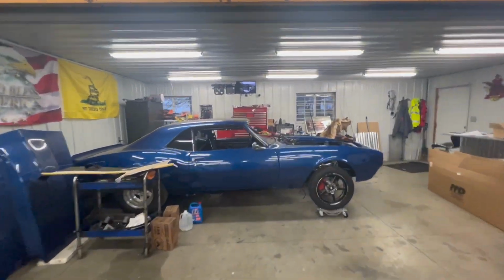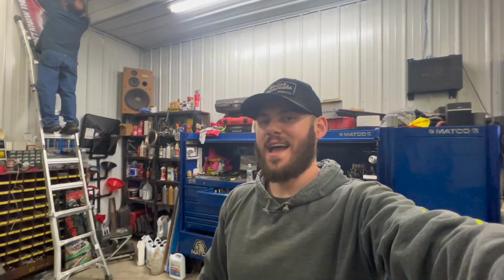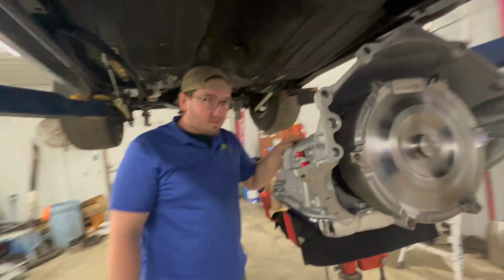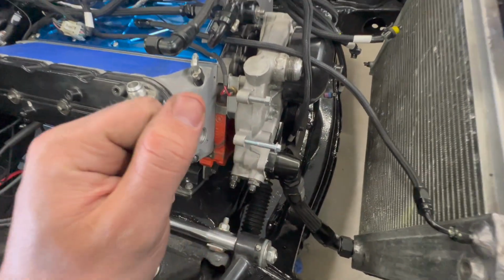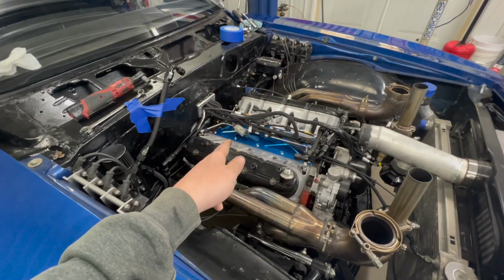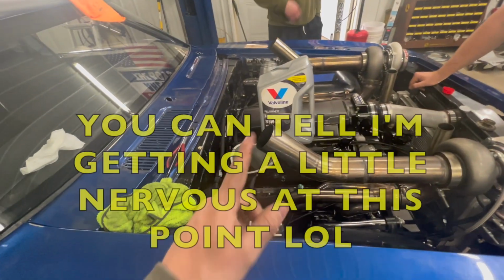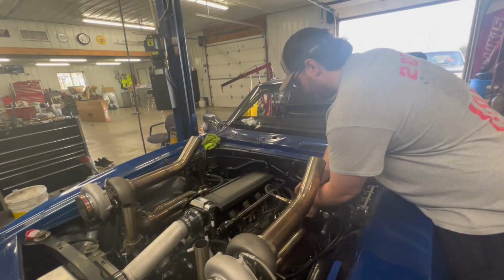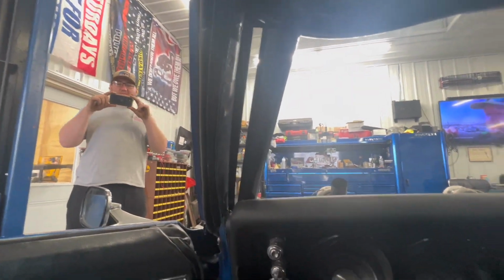First FIRE UP with the New TEXAS SPEED Forged Internals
Finally got my twin turbo ls camaro a some internals that will support all the boost AND GOT THE DANG THING BACK RUNNING FINALLY. Got some texas speed rotating parts. Lunati forged crank, Texas speed and performance super I-beam billet rods, wiseco high performance forged pistons, bunch of arp studs and bolts, and one sweet Jakes performance stage 5 4l80e transmission INTALLED. RIP MY BANK ACCOUNT.

Track: Clarx, Catas, Le Malls, CHENDA, Anikdote - Numb The Pain (feat. Shiah Maisel) [NCS10 Release]